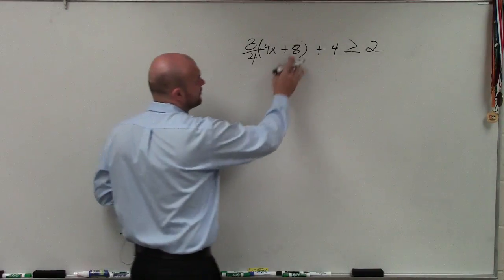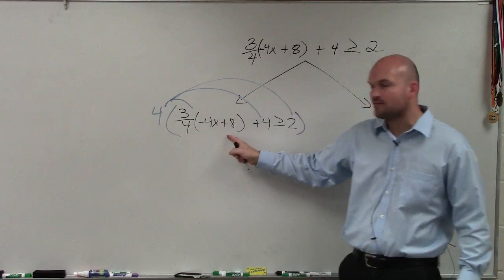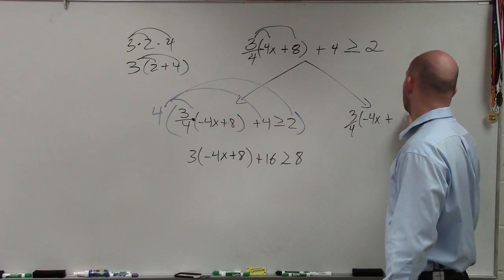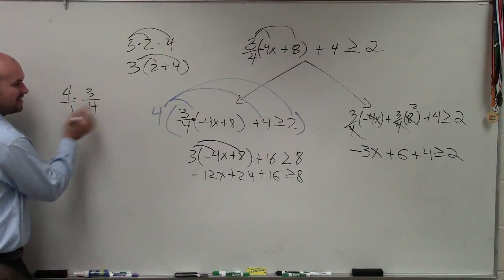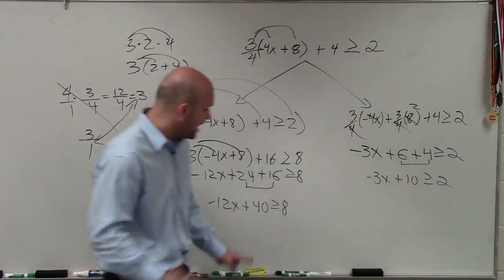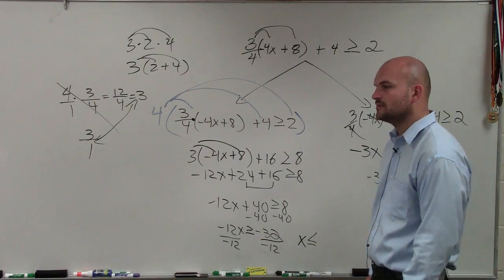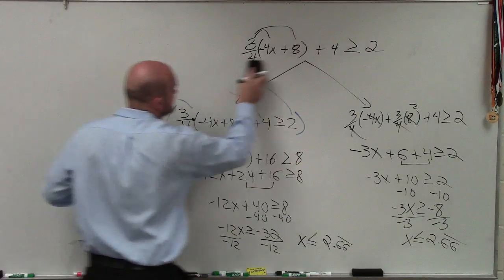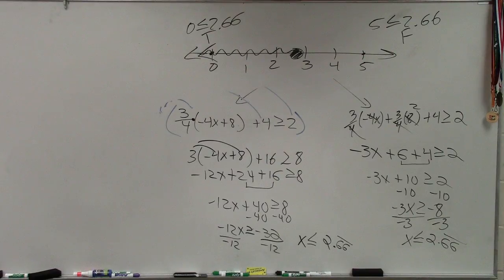Learn to solve and graph a inequality with a fraction learn two different ways